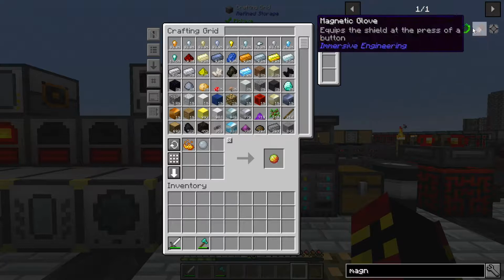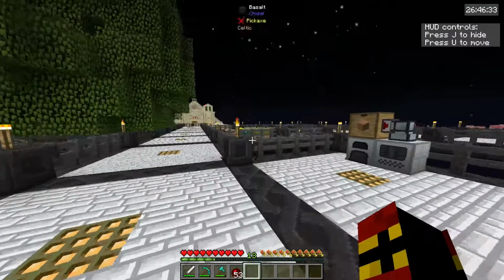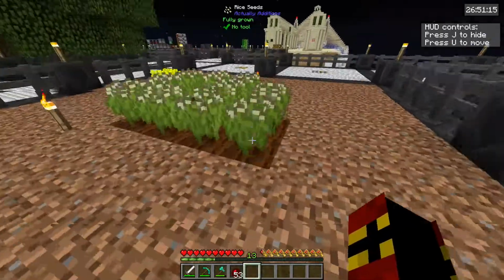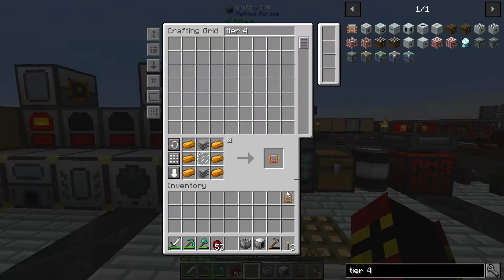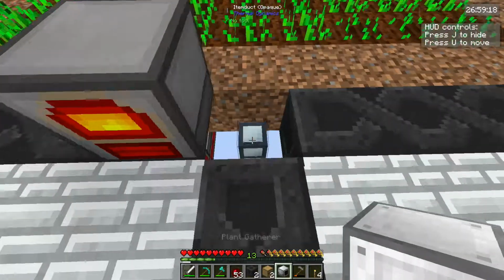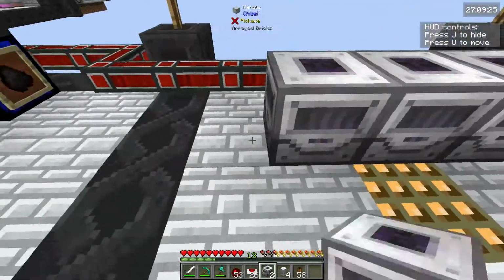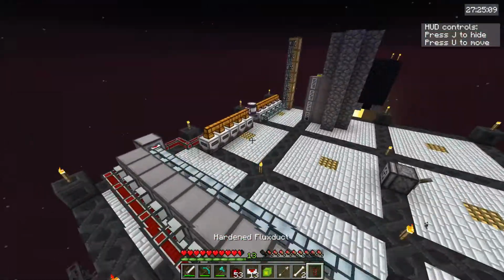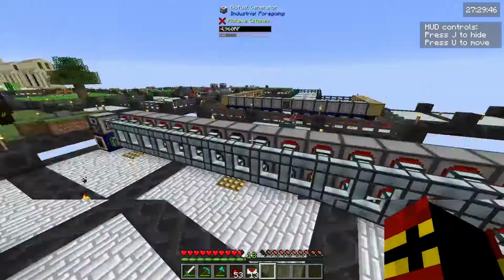Biofuel | FTB Pyramid Reborn - Ep.17 | Modded Minecraft 1.12 (Skyblock)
Welcome to my FTB Pyramid Reborn Let's Play.

Please join me as we endeavour to complete this game , and see what the taste of completion tastes like.

My name’s Kyle, and I chose to create content, with the intention of reaching an audience, who enjoys and shares the same passions as I do. While I do enjoy gaming, I do have a personal favourite.
I chose this, not on the contents of the game, but on how long I can play it, before losing interest. Minecraft is a game, which allows me to scratch that creative itch I have.

If you enjoy my content, and would like to support me further, please know that as of right now, I don’t accept donations. I created my channel out of fun, and a passion for entertaining. One day, it may lead to my main job, but as of right now, I enjoy doing it as a hobby, and don’t want the added pressure, of performing for donations.

If you do so desire to aid me further, a comment, like or subscription would mean more, than a donation. Thank you.